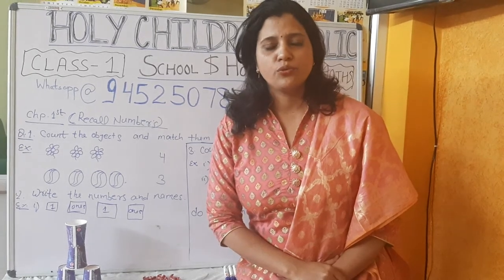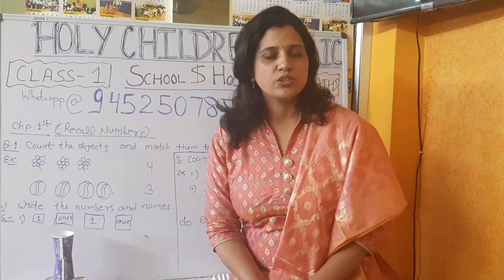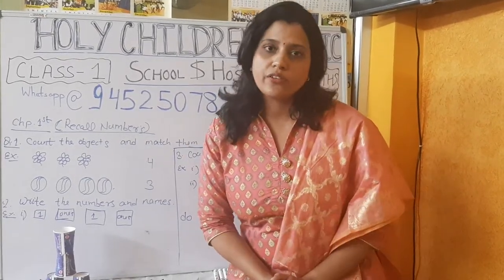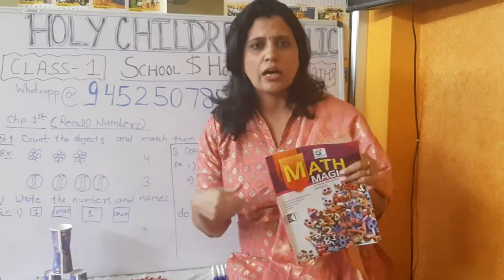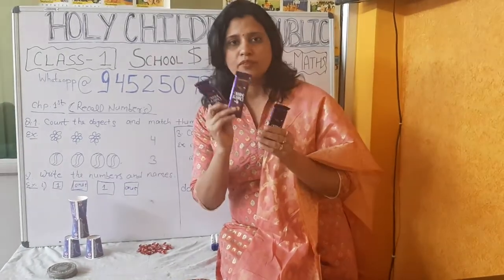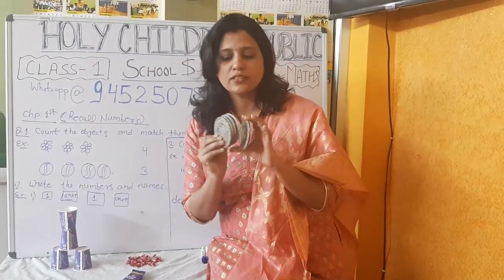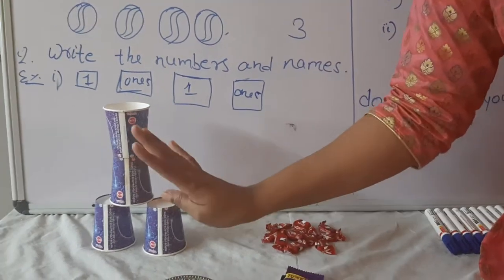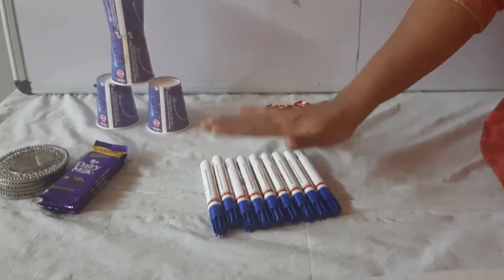Class 1 -Number Chapter 1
Recall counting Number